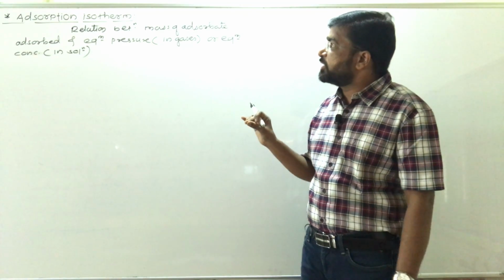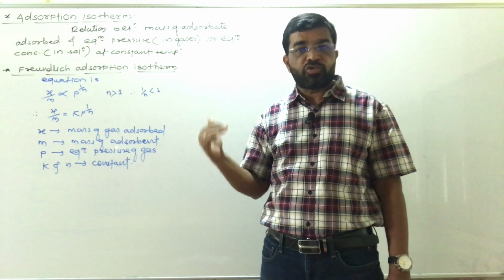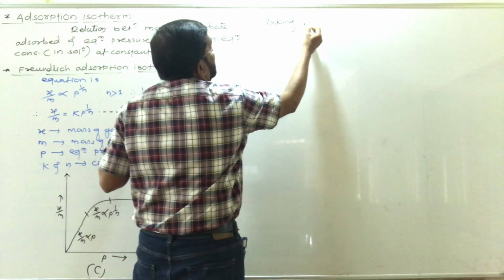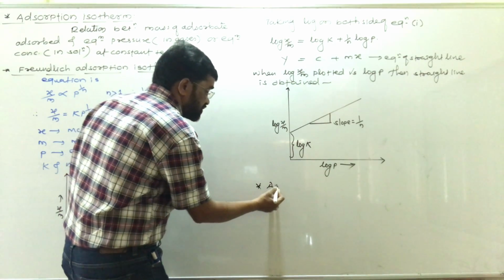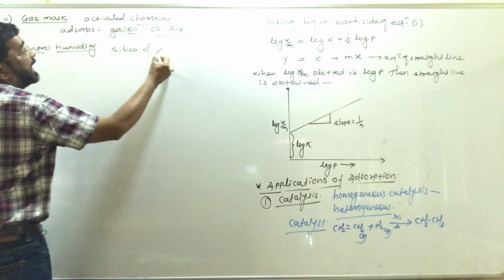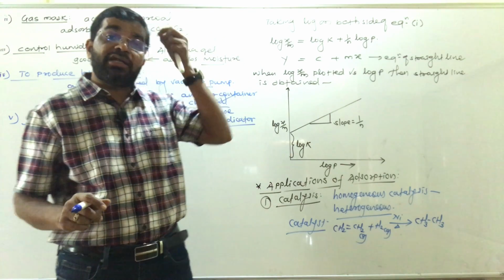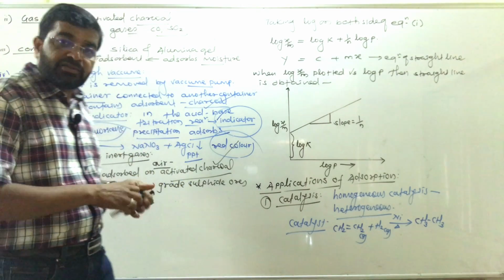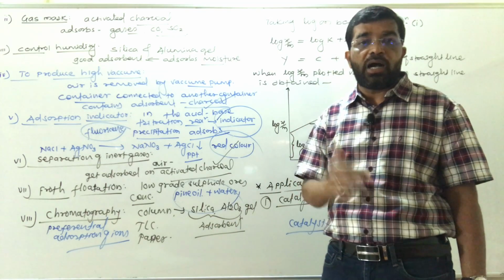Adsorption and colloids - 3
For XI Sci. Students